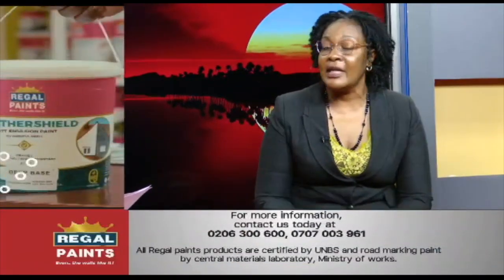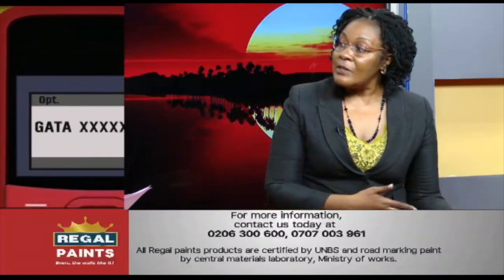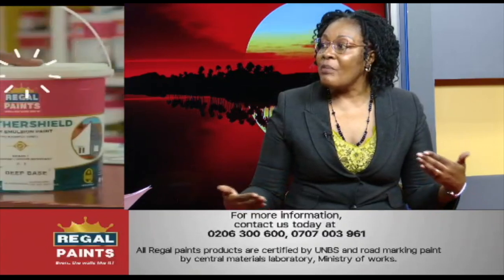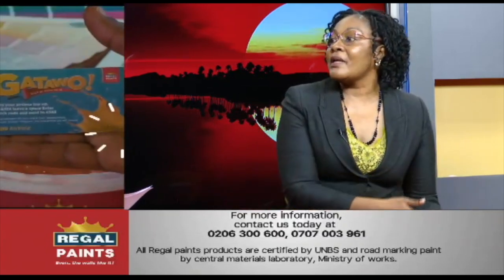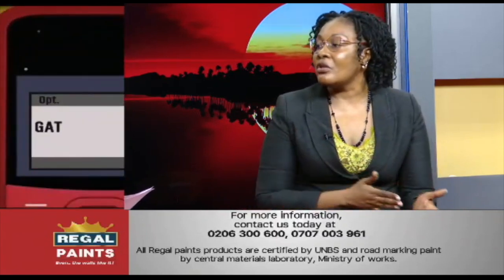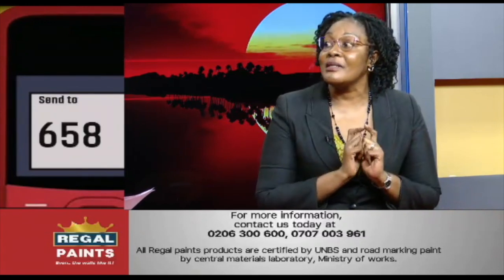What you need to know about the NSSF smart card | MORNING AT NTV